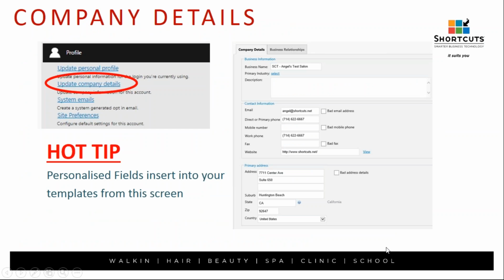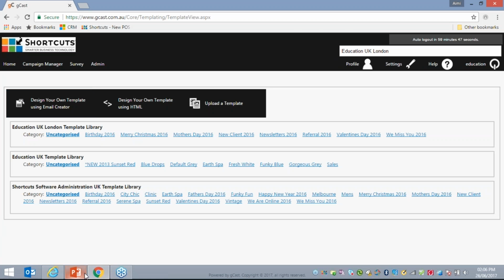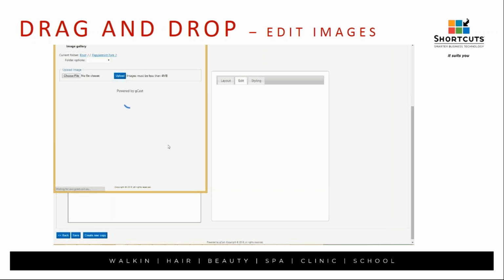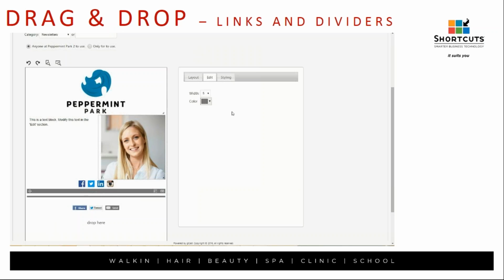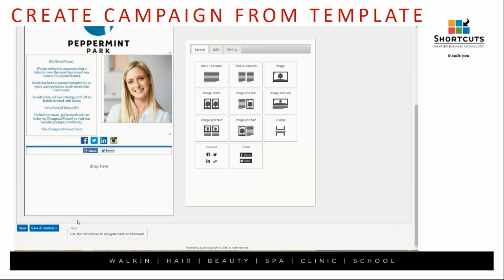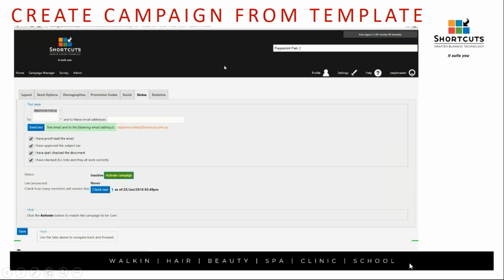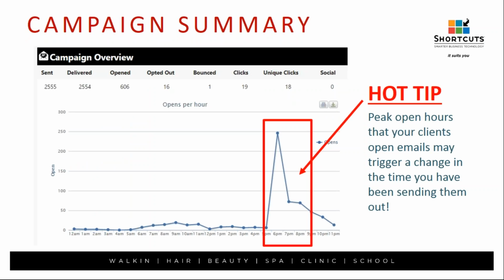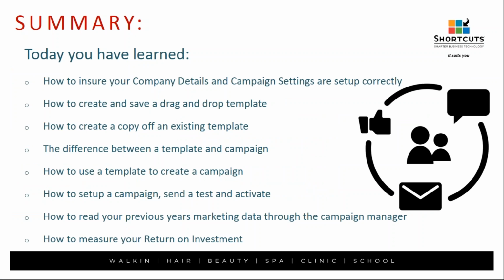Email Marketing Made Easy